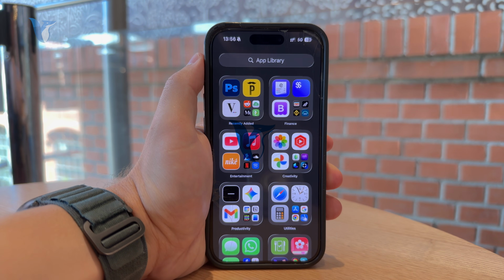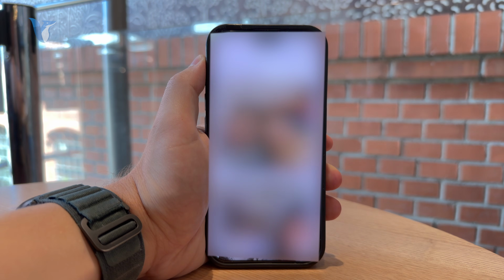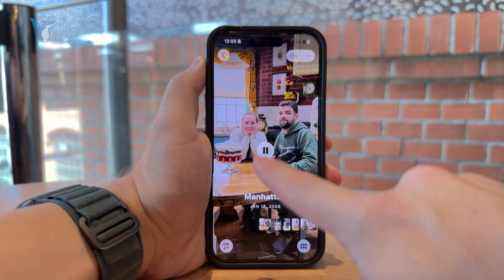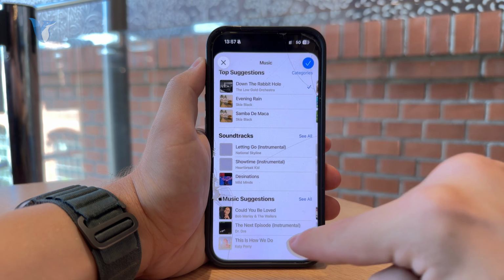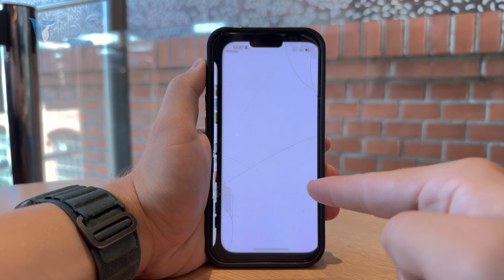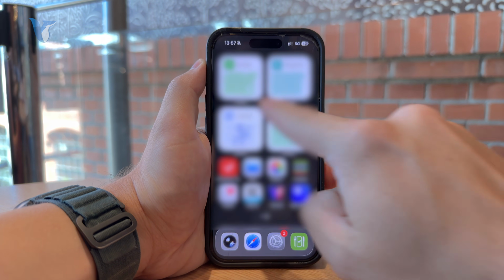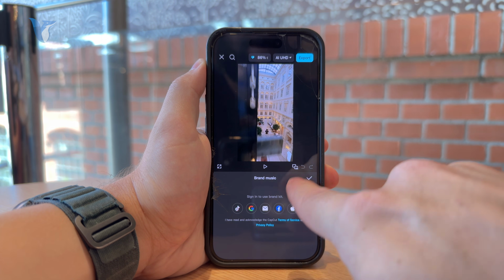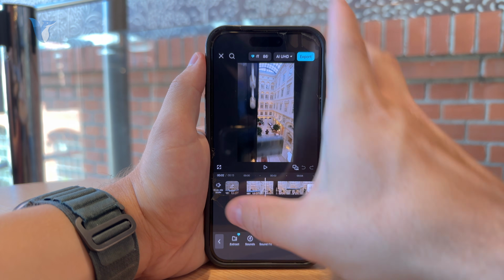How to Add Music to iPhone Photos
Learn how to add music to photos on your iPhone with this quick and easy step-by-step tutorial. Follow along to add your favorite songs to your photos, create more engaging memories, and personalize your photo experience.

Timestamps:
0:00 - Open Memories Section
0:35 - Customize Slideshow Song
1:25 - Advanced Video Editors
2:06 - Outro